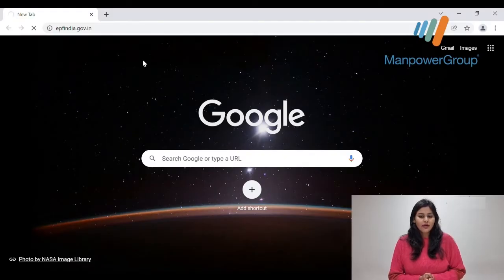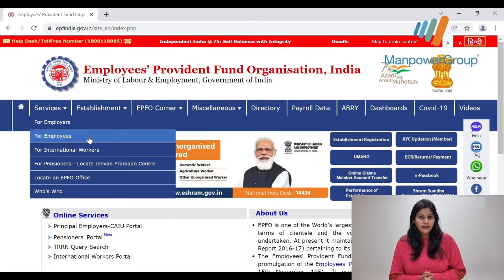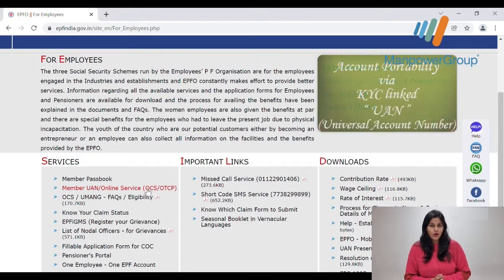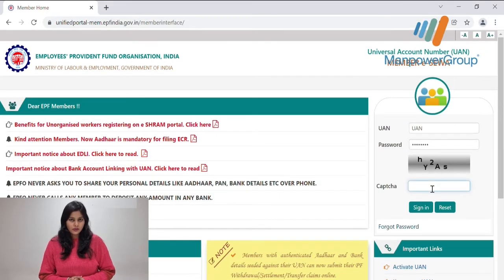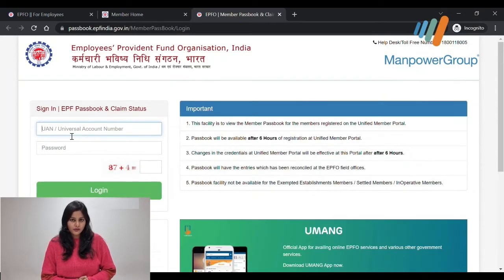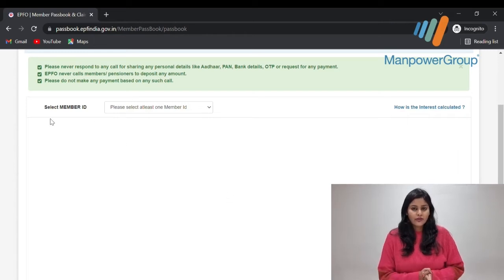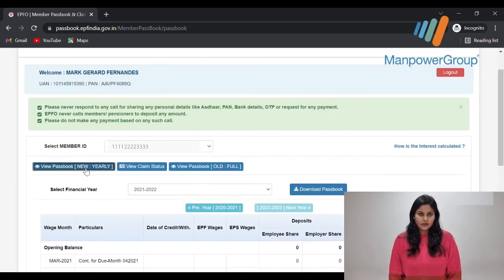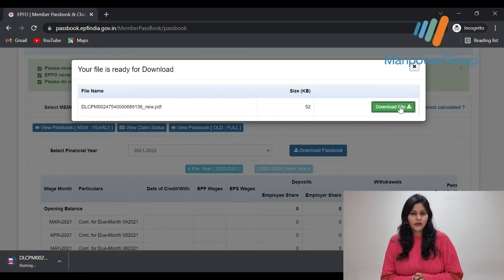How to view your Provident Fund Passbook? | ManpowerGroup shows you the PF passbook viewing process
Want to know how to view your Provident Fund passbook? ManpowerGroup India shows you the step-by-step process to view the passbook and download it.